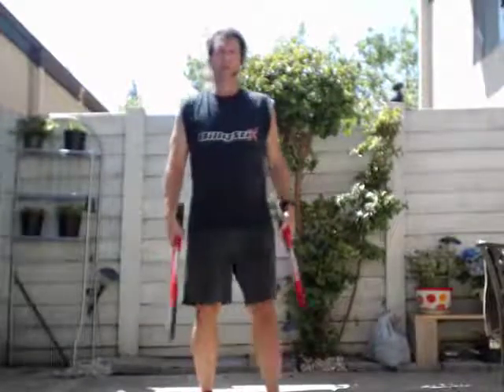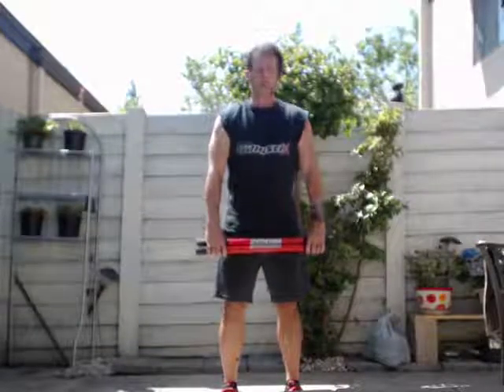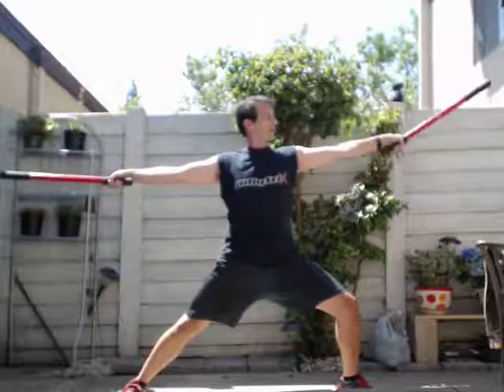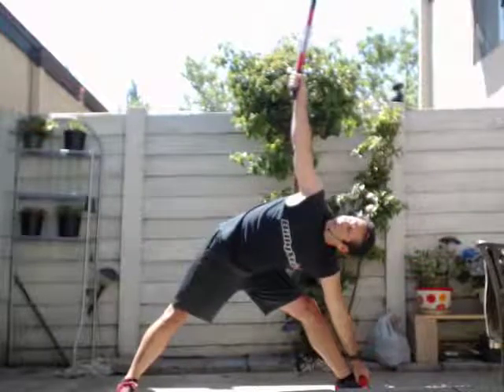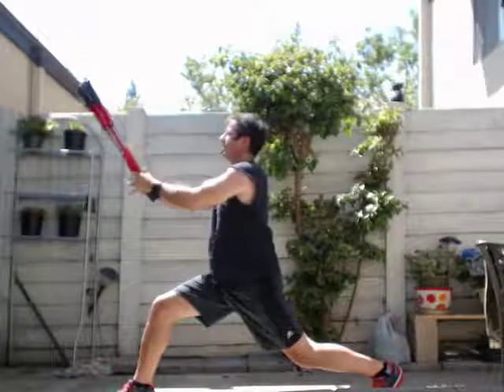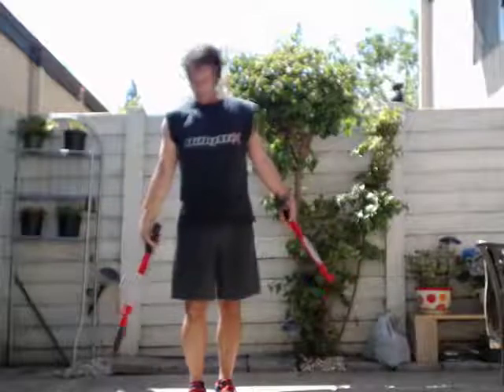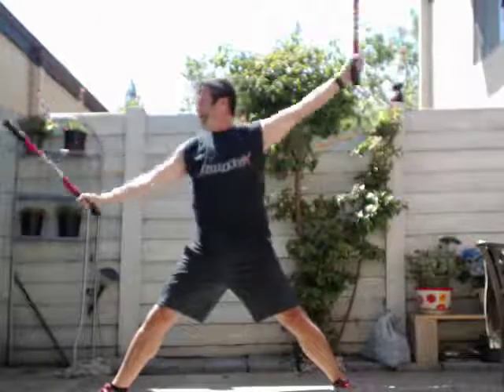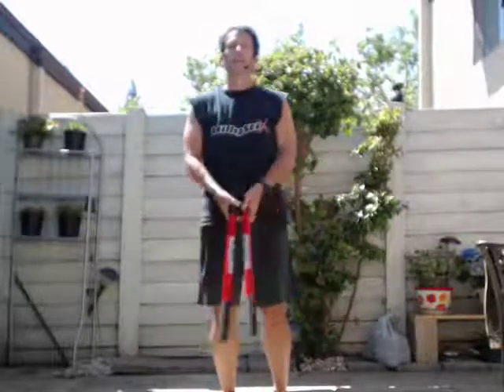Billystix Yoga 1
A sample of using BillyStix in your Yoga workout.